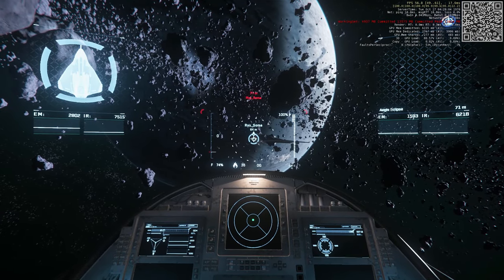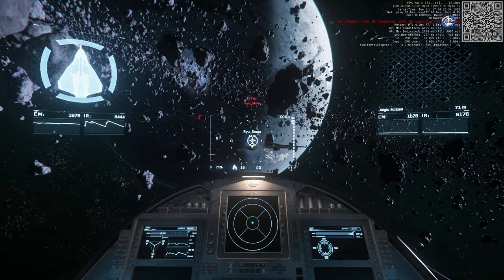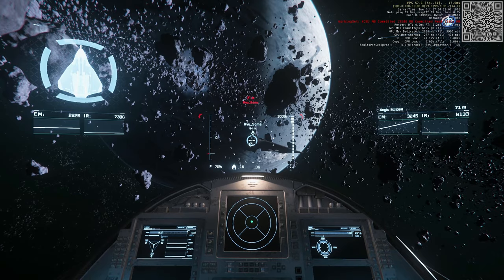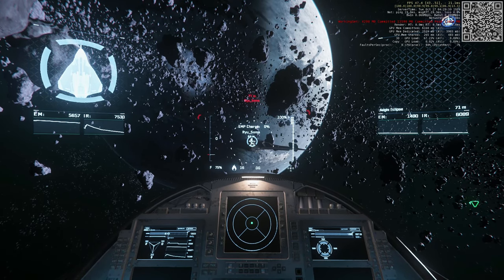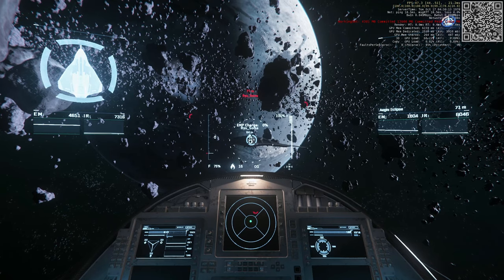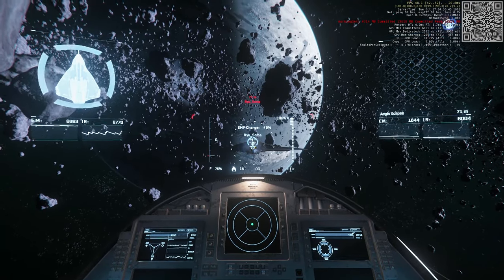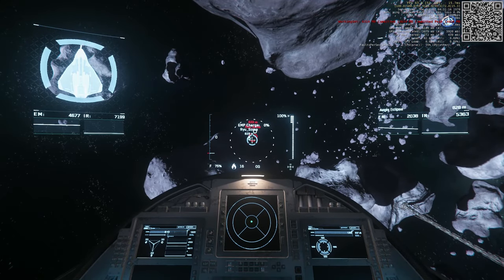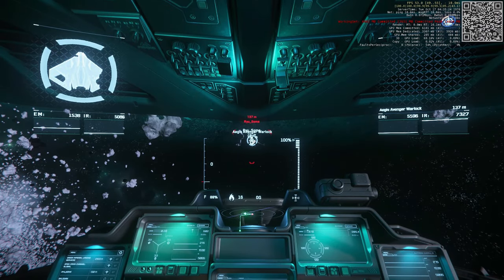Distortion weapon test 3.6.1.E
Testing distortion damage using an Avenger Warlock, 2 x Suckerpunch L and 1 x Suckerpunch XL distortion canons.

It appears that the suckerpunches are working when it comes to taking down the shields of the target ship, however it seems that there is a threshold that needs to be crossed before you're able to consistently suppress shields from regenerating. It also appears that consistent direct distortion damage no longer is enough to cause a ship to shut down.

EMP is working, however it requires atleast one shield quadrant to be down for it to disable the target ship. It appears there is a bug with disabling a ship where the engines and thrusters are ignoring the disabled state of the ship allowing the player to continue flying.